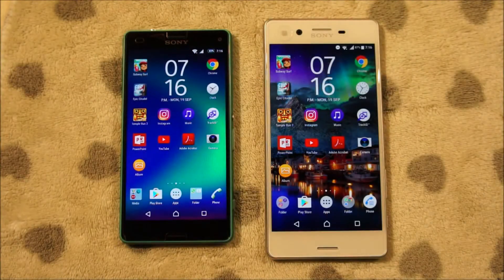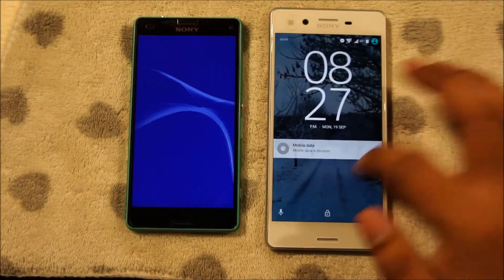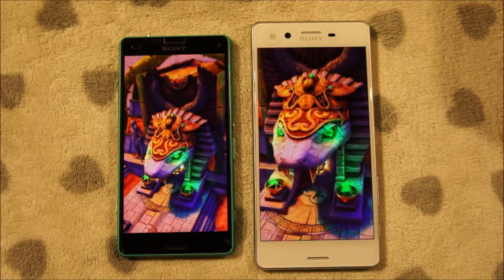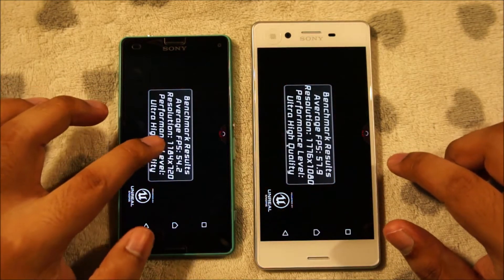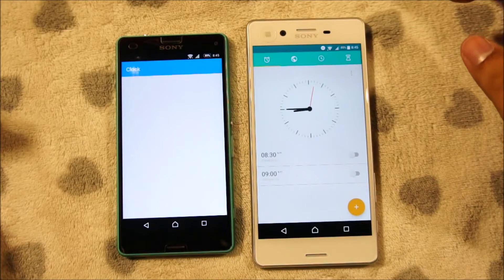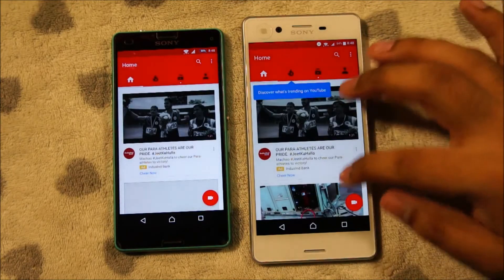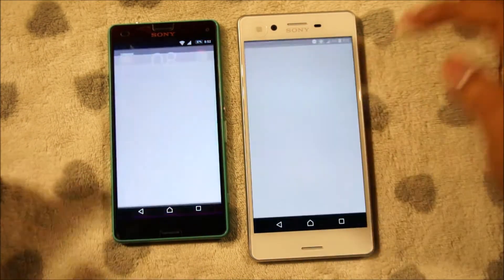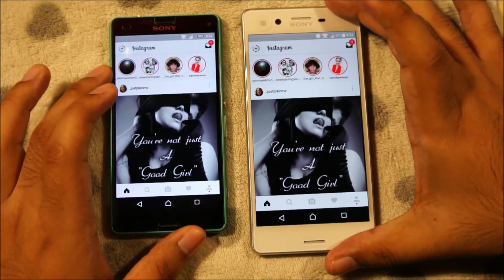Sony Xperia X vs Xperia Z3 Compact speed and multitasking test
Just a video demonstrating which phone is faster in app launch, web browsing and multitasking.. Xperia X steals the show everytime beating the Snapdragon 801 Xperia Z3 Compact!

Xperia X Specifications:
Snapdragon 650 processor with 3GB of RAM and 64GB of internal storage.

Xperia Z3 Compact Specifications:
Snapdragon 801 CPU with 2GB of RAM and 16GB of internal storage.